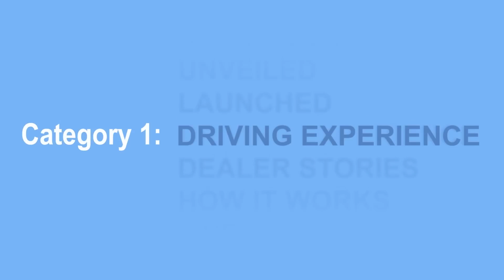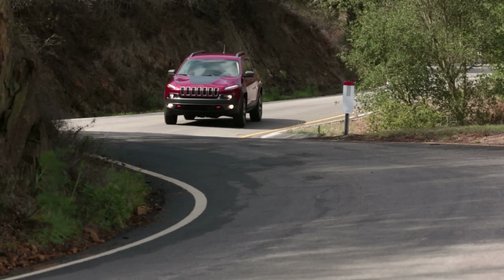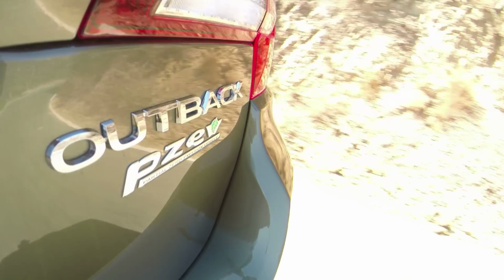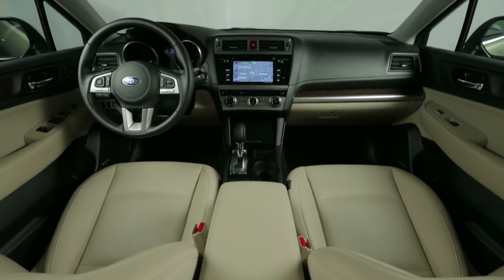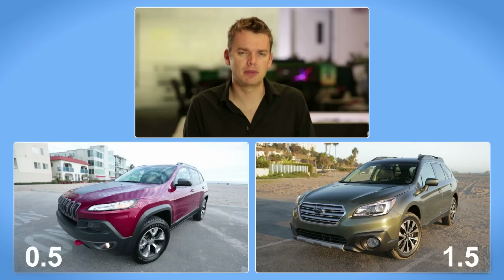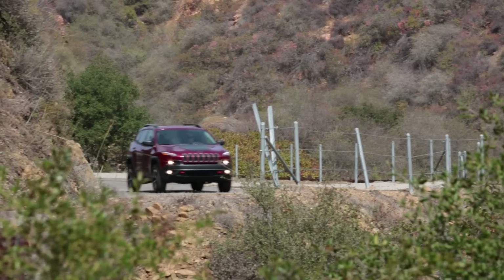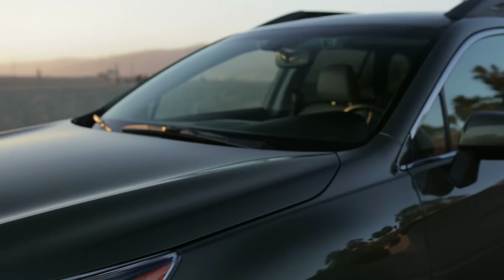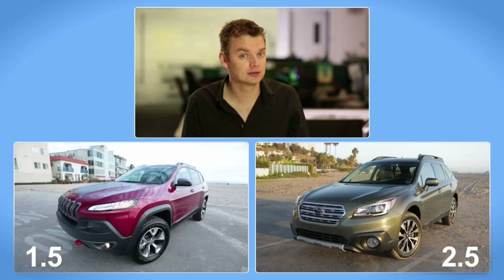Subaru Outback vs Jeep Cherokee | Off-Road Wagon Takes on an Off-Road SUV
Two crossovers: one more like a wagon, the other more like an SUV. Both provide better off-roading capabilities than the typical crossover while being just as impressive on the well-beaten path. Editors James Riswick and Mark Takahashi debate the merits of each, including their performance, comfort, interior quality, cargo, value, fuel economy and which is more fun to drive. Tell us your pick in the comments below, the Subaru Outback or the Jeep Cherokee?